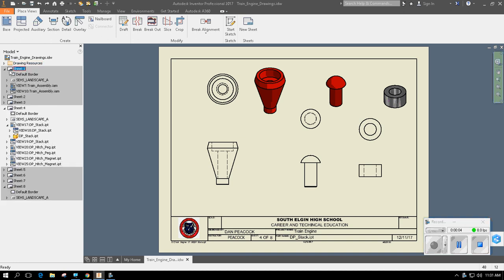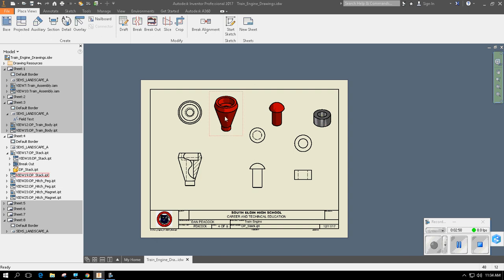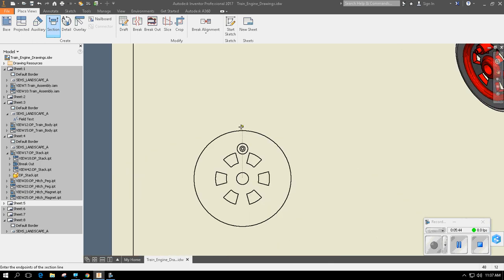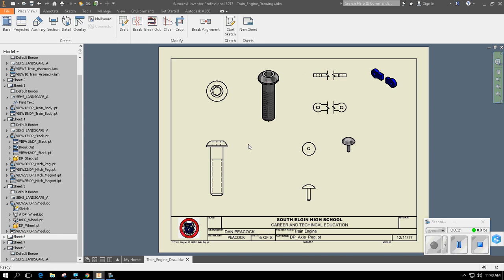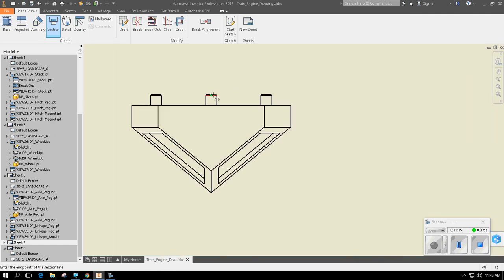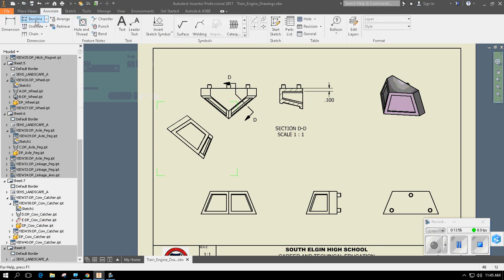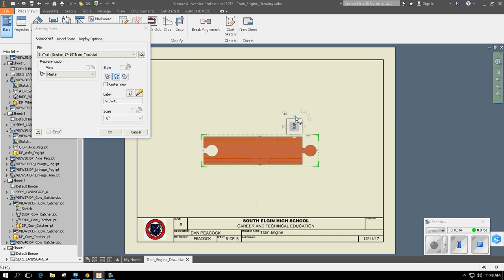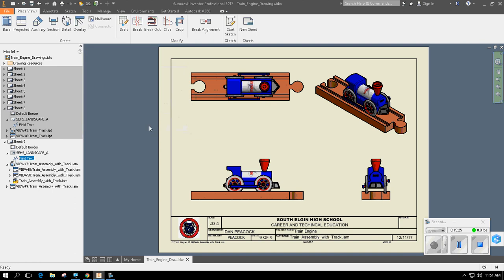Adding Selected Views On Titleblocks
Section views, auxiliary views, detailed views, and break outs for the Miniature Train company.